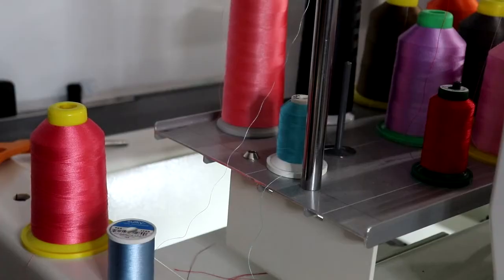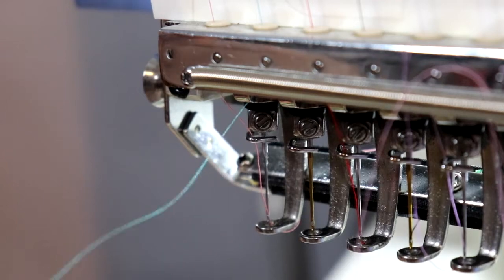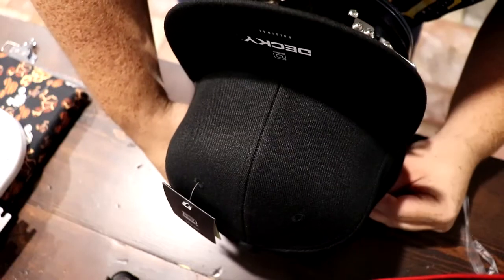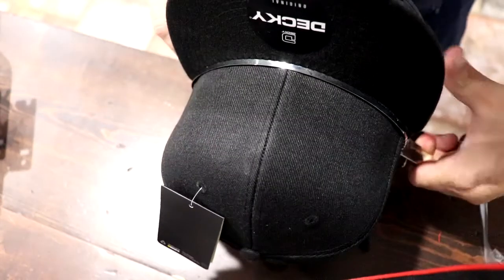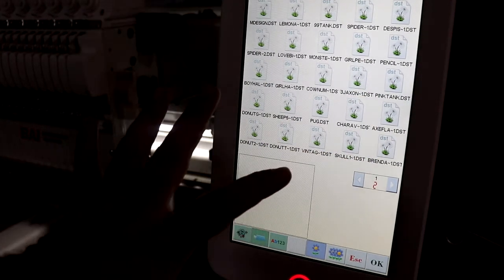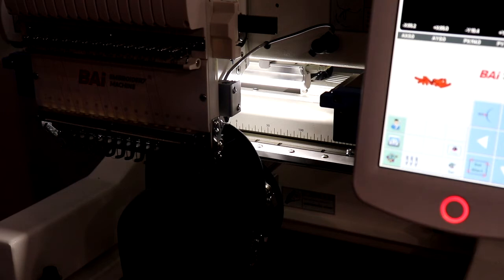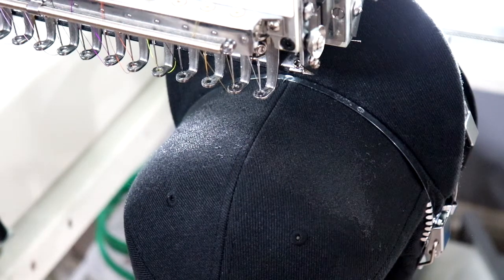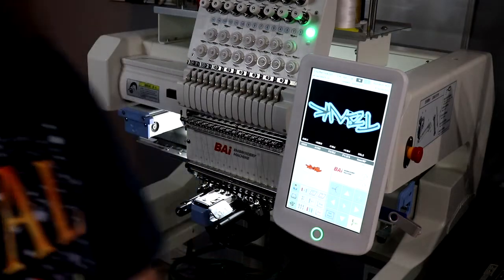Beginner Embroiders a Hat on Bai Embroidery Machine Vision 1501 Industrial Multi Needle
In this video I will show you how someone who is new to embroidery, can embroider a hat with the right steps taken. All done on a very affordable Bai Embroidery Machine model Vison 1501

Supplies I use:
Embroidery Thread
Heat Press